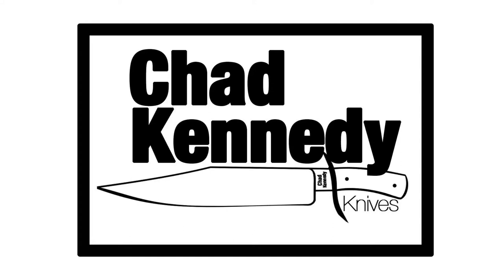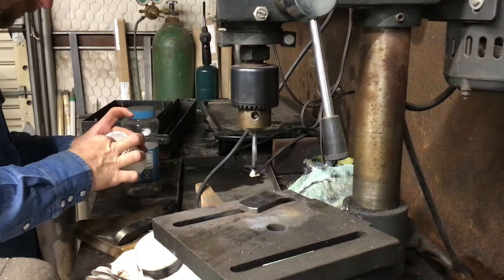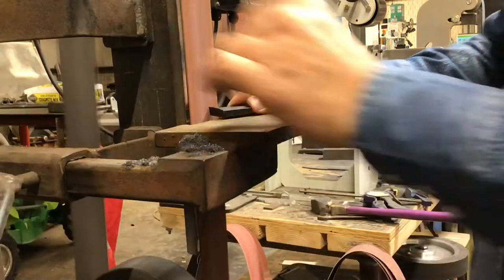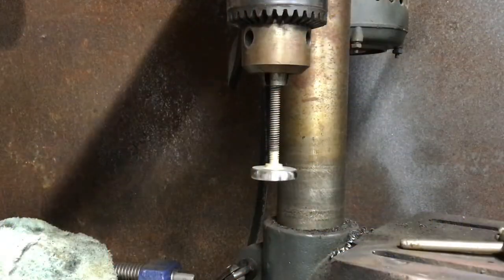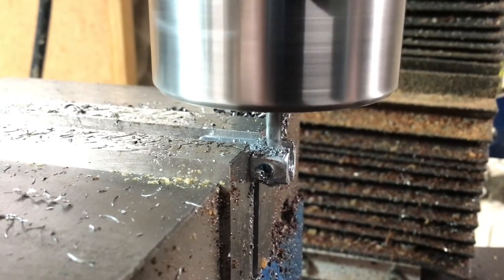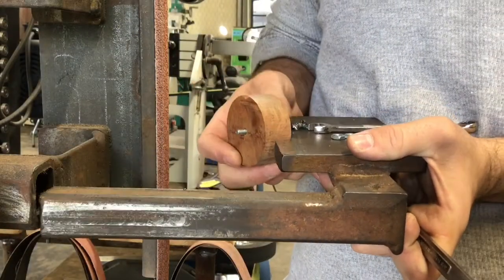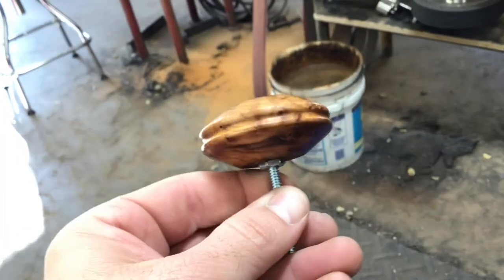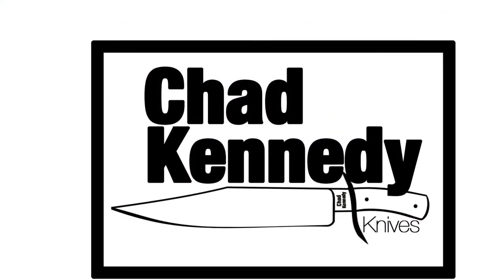Making a pommel without a lathe- Ngombe Ngulu Sword Part 4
In part 4 I show how I built the pommel and globes on the sword without a lathe.